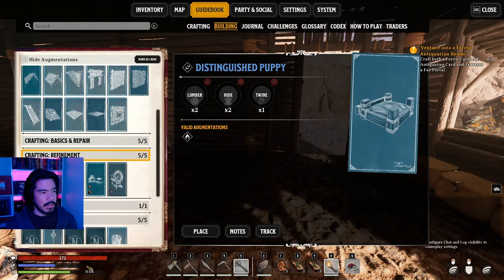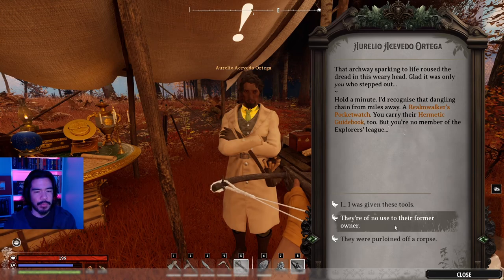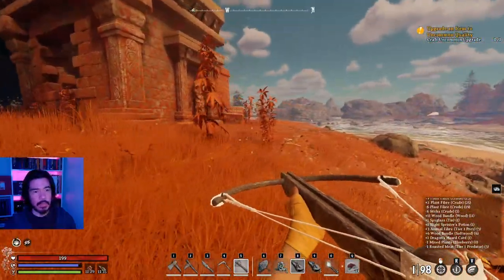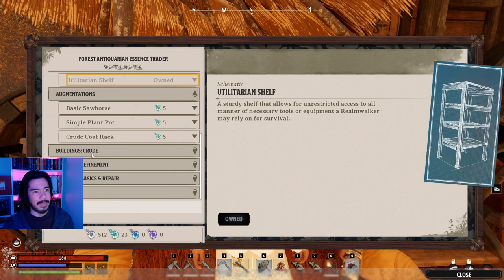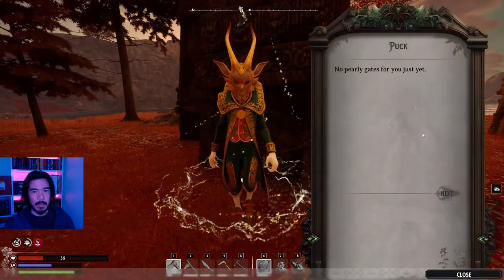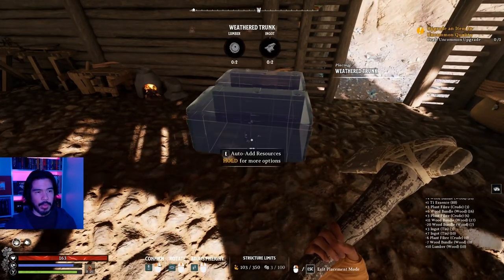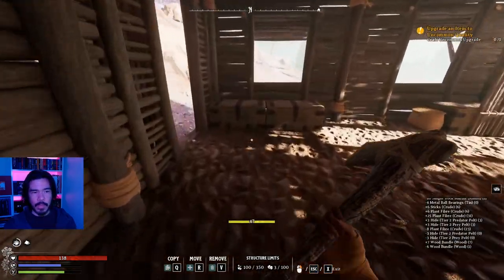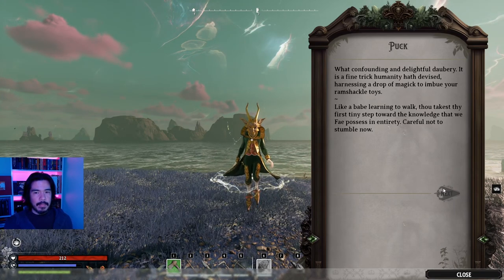Awed by the BEAUTIFUL Antiquarian Forest | Extreme Nightingale S1 E4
This is episode 4 of Stranded Among the Realms, an Extreme Difficulty playthrough of Nightingale. In this survival series, our goal isn’t just to show off some great Nightingale gameplay, but to make it to the Watch as a solo. Hopefully with as few deaths as possible.

Today we go through the portal and take our first few steps in an Antiquarian realm. Though we're able to take a look here and there, we're definitely under-geared. Looks like we're going to need to do a bit more prepping if we're to survive this dangerous new realm.

*About Me*
Content creator & author of 'Scions of Gaea' & 'Ravens of Eternity'. Here to hang out, game, talk story, enjoy cannabis, and chill. Now, click all the links!

*Chapters*
00:00 Intro
00:23 Crafting the Realm Card
10:03 Fighting the Boud
13:26 The Antiquarian Forest Realm
56:48 Returning to the Abeyance
01:00:16 Breakdown # 1
01:00:49 Crafting, crafting
01:16:56 Breakdown # 2
01:17:29 Finishing up crafts
01:26:27 Outro